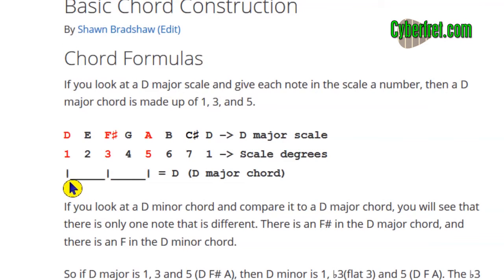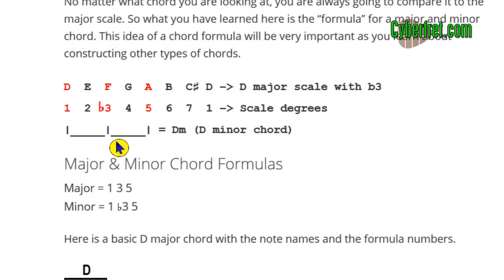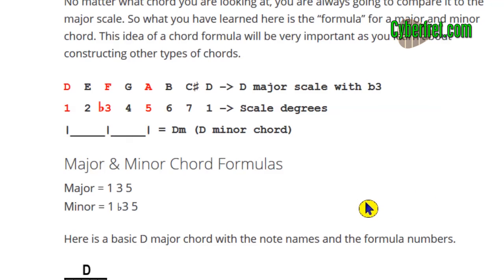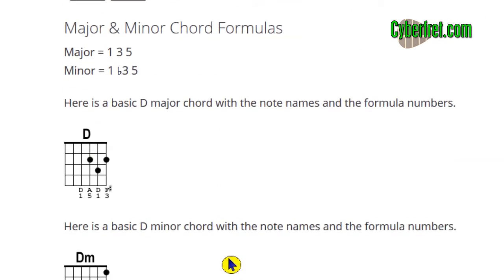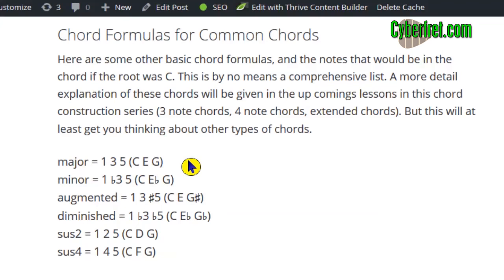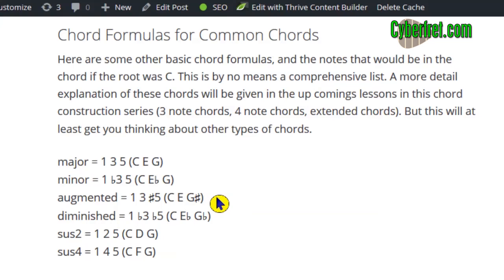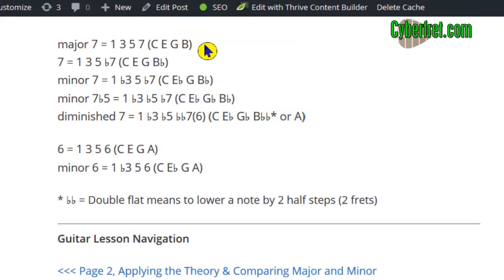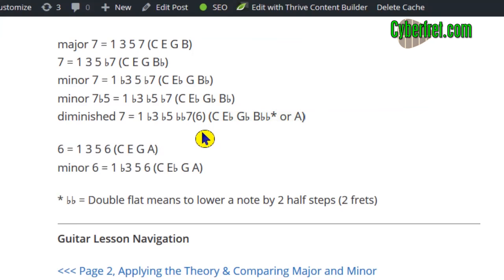Basic Chord Construction for Guitar (Part 3 of 3)